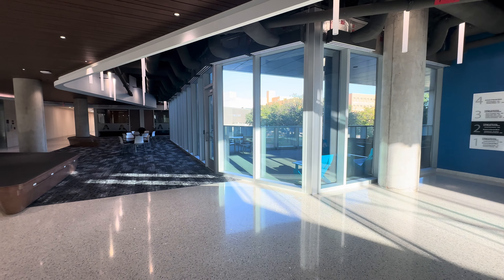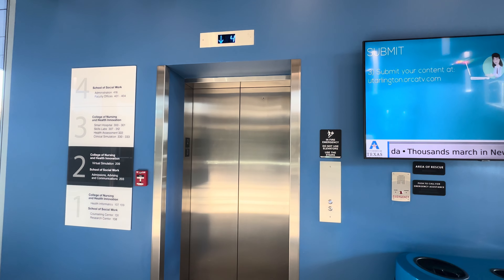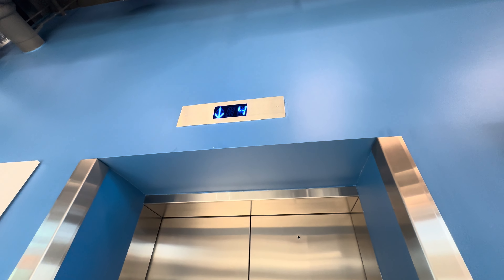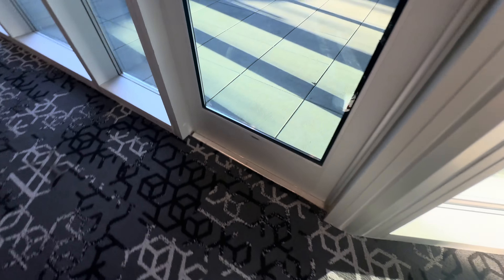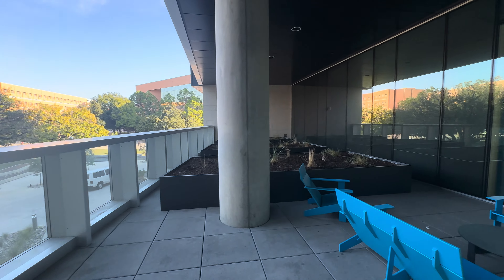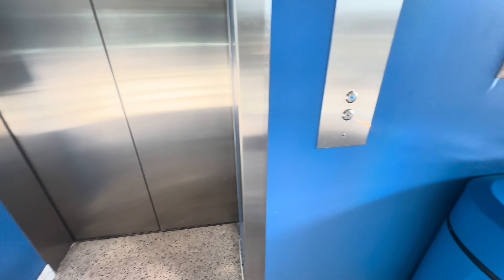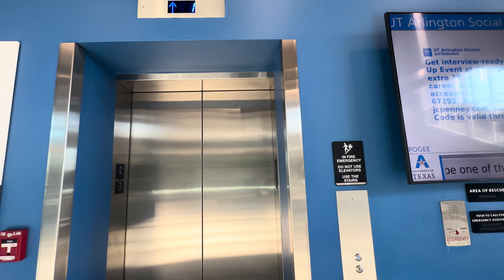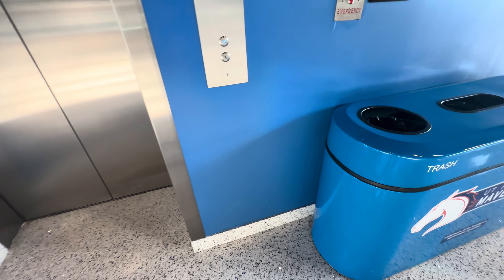TKE Hydraulic Elevators @ School of SWSH, UT Arlington | Arlington TX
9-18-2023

Pretty sure this was a ThyssenKrupp 3rd Party Install due to SEIR Building had ThyssenKrupp